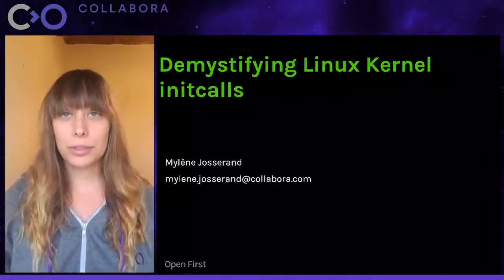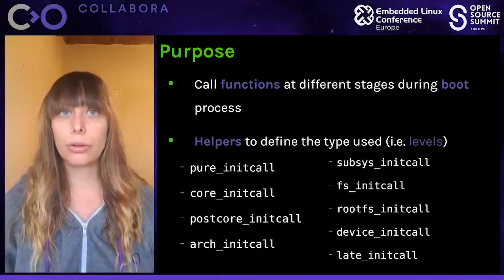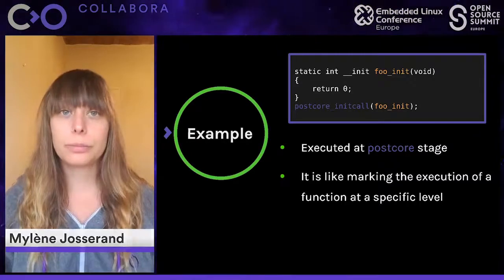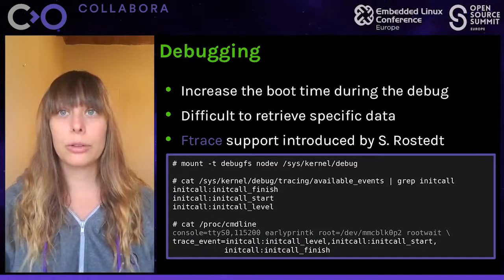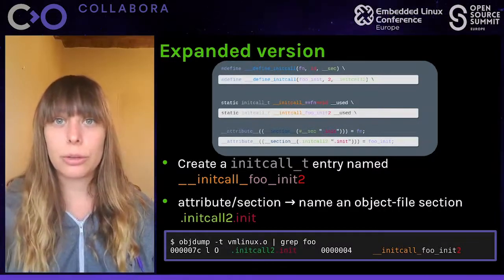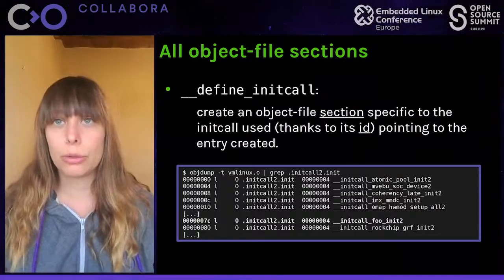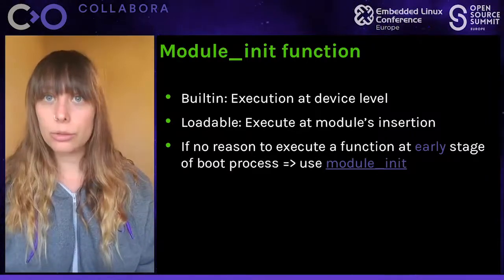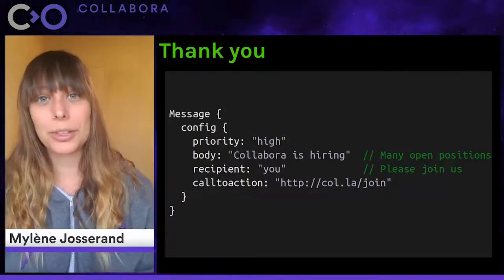Demystifying Linux Kernel Initcalls! - Mylène Josserand, Collabora